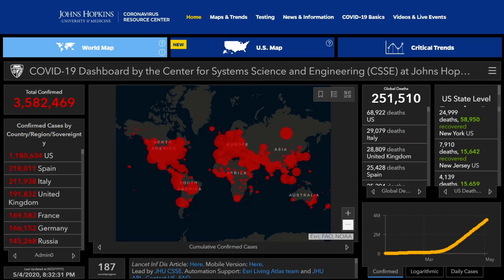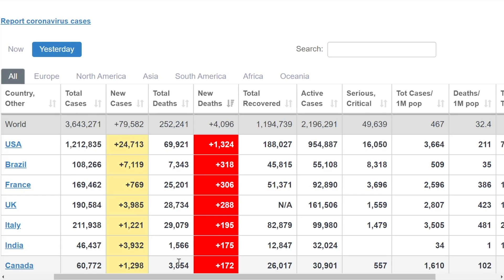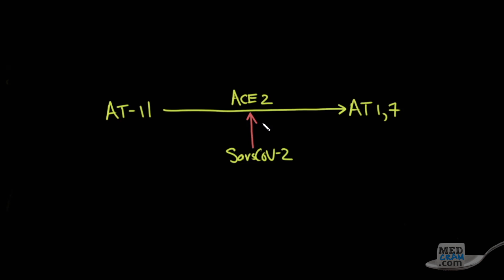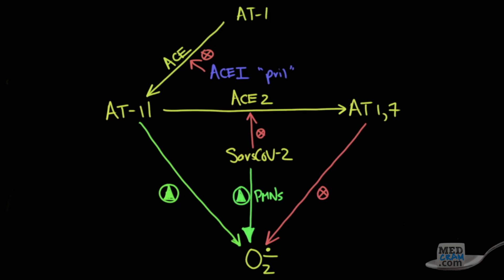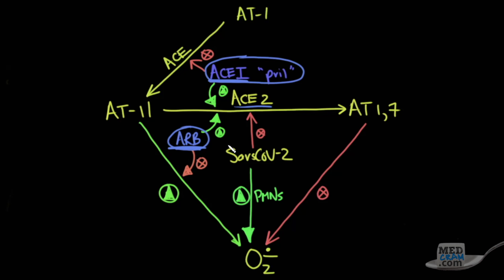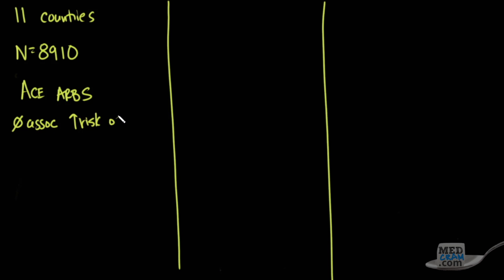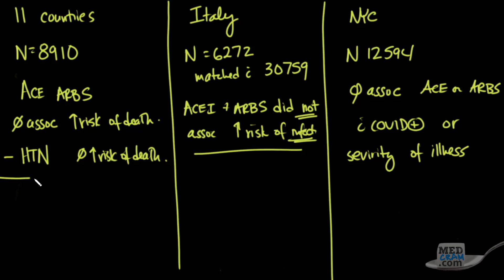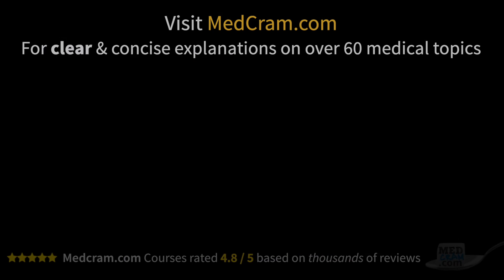Coronavirus Pandemic Update 66: ACE-Inhibitors and ARBs - Hypertension Medications with COVID-19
COVID-19 Update 66 with critical care specialist and pulmonologist Roger Seheult, MD of

Dr. Seheult discusses three studies regarding the impact of the hypertension medication classes of ACE Inhibitors (such as lisinopril) and Angiotensin Receptor Blockers (ARBs such as valsartan) on COVID-19 infection and severity.